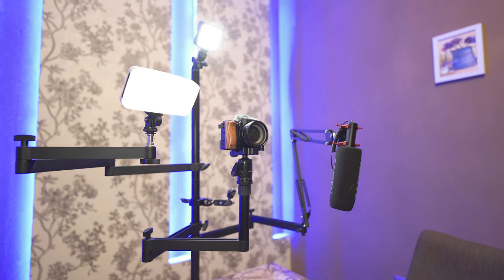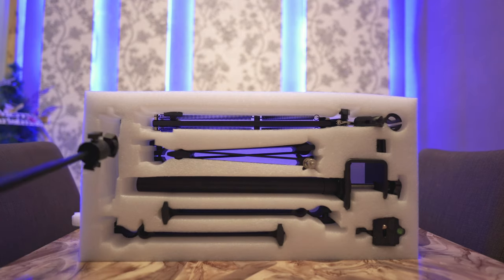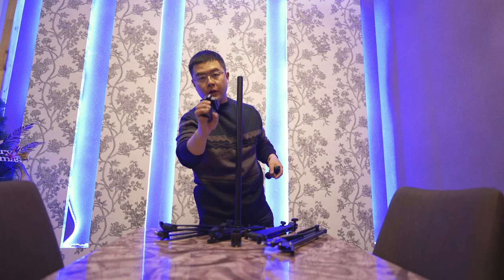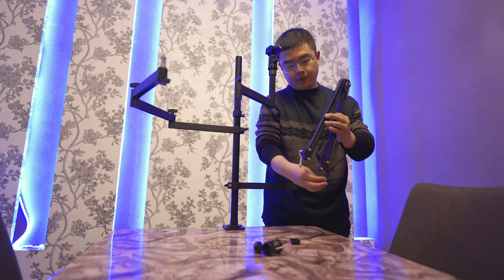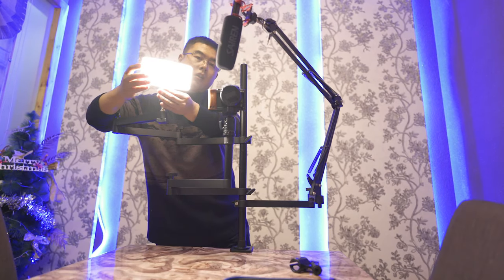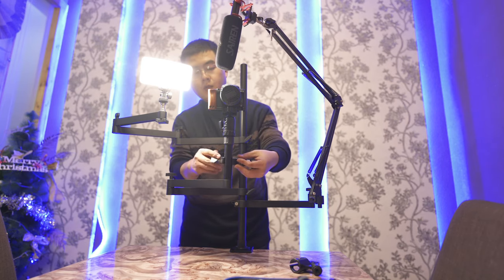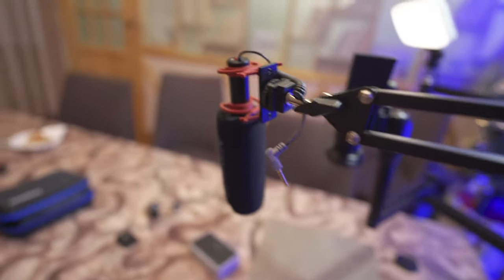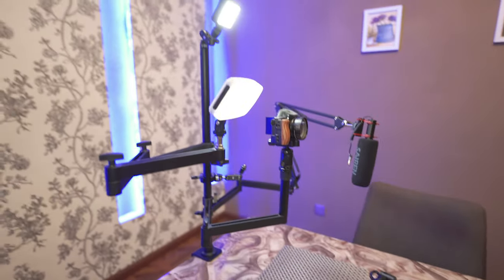WELCOME to my Mini-Studio , A Complete Guide to UURIG Table-top Universal Live Broadcast Stand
Gear List in this video
Hightlights About Table Top Universal Bundle
✅ Three-arm design, camera, microphone, fill light can be installed at the same time
✅ Flexible, multi-scenario application, free choice of equipment
✅ Microphone stand, universal ballhead, 360° cold shoe , 1/4 and 3/8 interface, all commonly used extensions are available
✅ The maximum clamping distance of 50mm is suitable for most desktops on the market
✅ The enlarged clamp seat and thicker pipe diameter, the single-arm load-bearing capacity is up to 2kg
✅ Ultra-high center axis distance adjustment：Axis height up to 70cm
✅ Long extended range：75MM long extension range
✅ Only Weight about 2.5kg

Accessories
 ✅  Bushman Corelite
 ✅  Bushman THETA Pole
 ✅  Bushman Popye